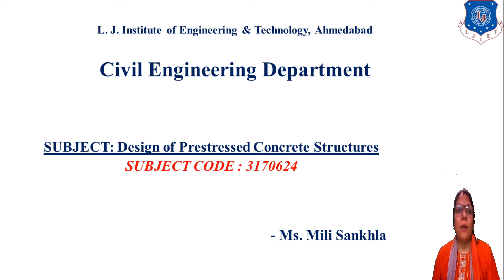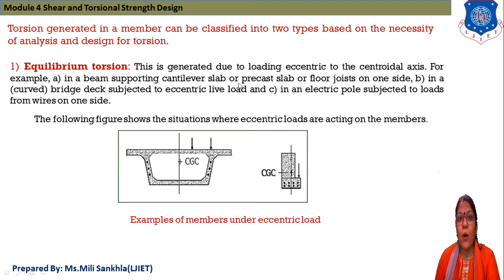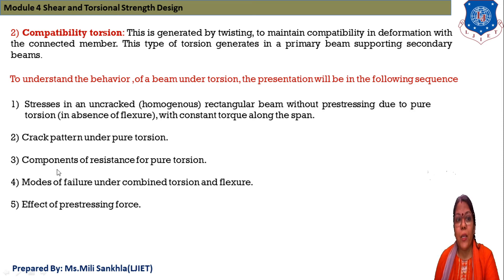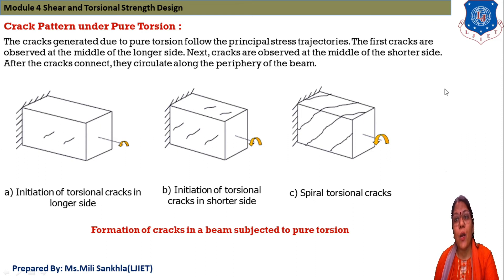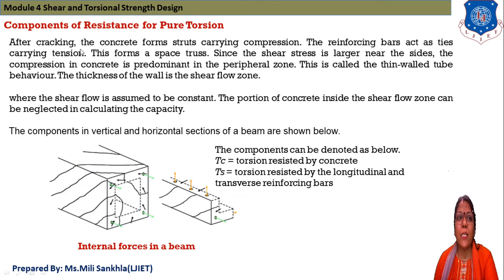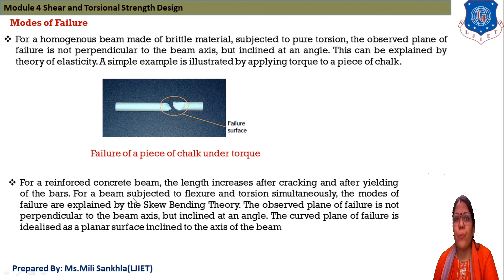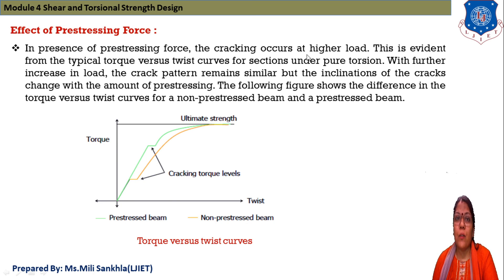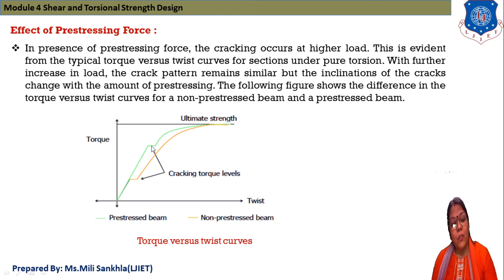Lec-38_ANALYSIS OF TORSIONAL STRENGTH | Design of Prestressed concrete Structures|CIVIL ENGG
LJinstitute of Engineering andTechnology